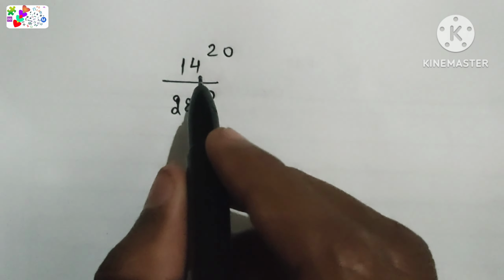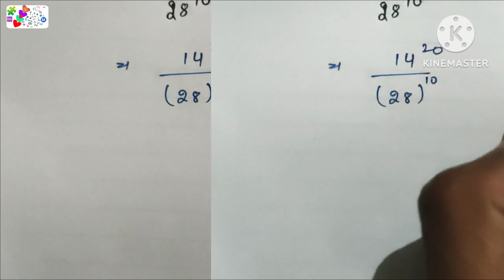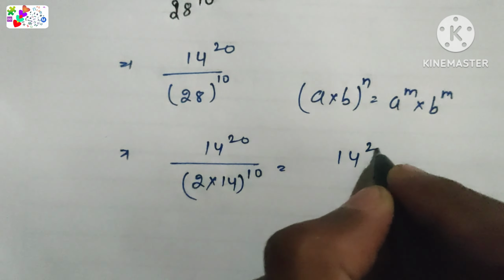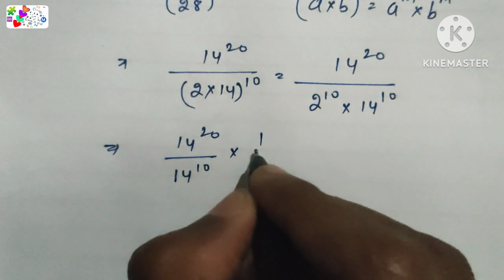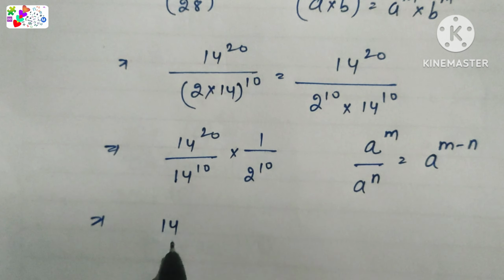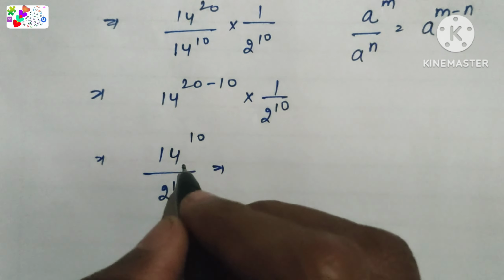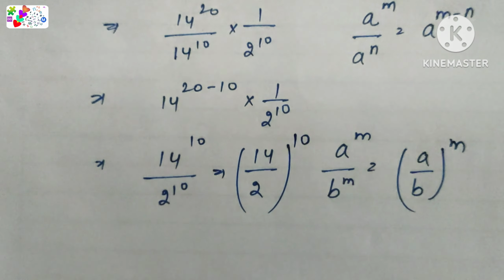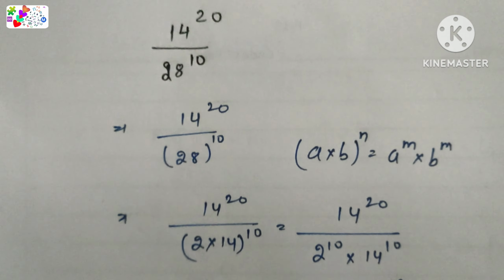Maths Olympiad problem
Watch Only Genius Person | Maths Olympiad Problem |

पक्का ! आपको यह पता नहीं होगा । About Mathematics| You should know this.

Here you can learn, how to solve mathematics and Reasoning ect.